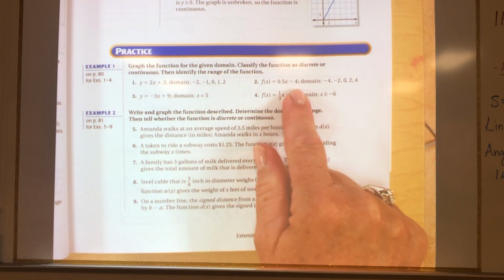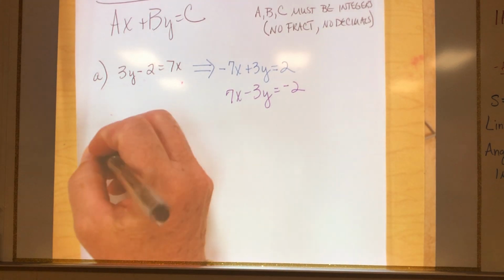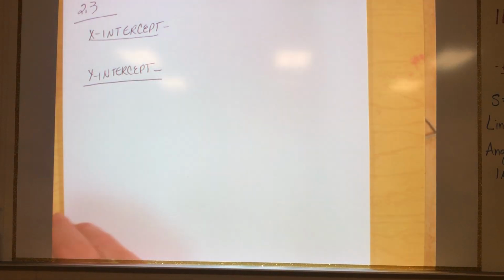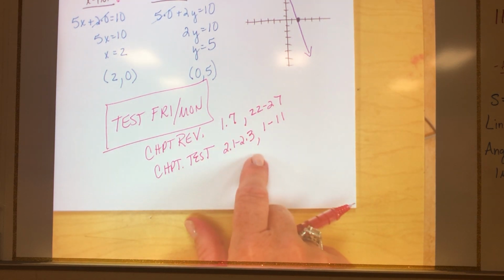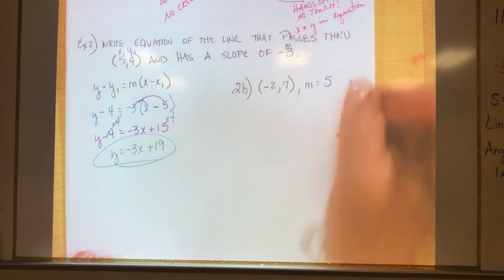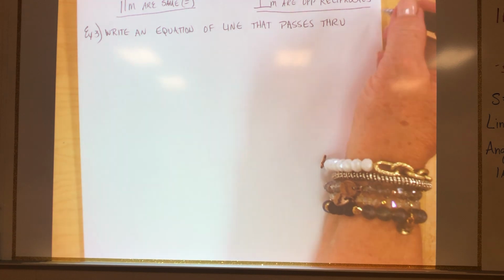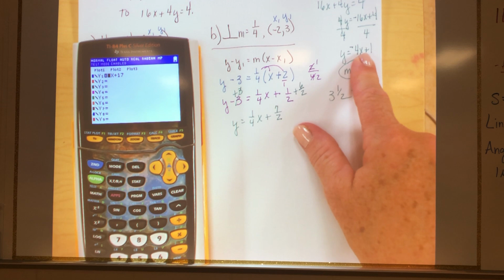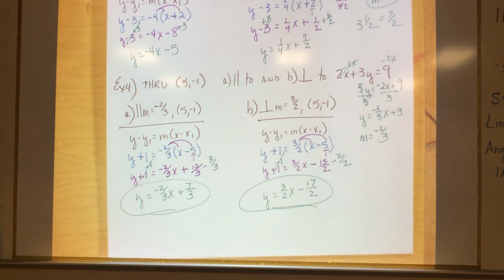Oct 7, 2020 PreAPAlg2 2.3b & 2.4, Discrete and Continuous, X & Y Intercepts, Write Linear Eq